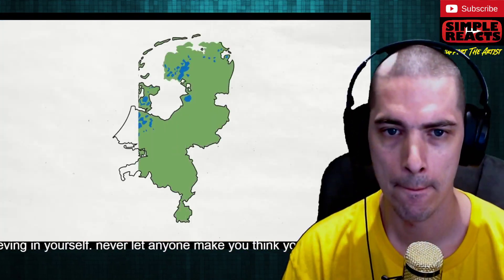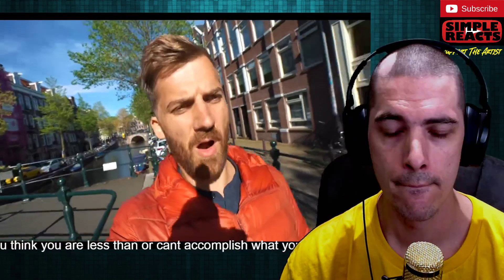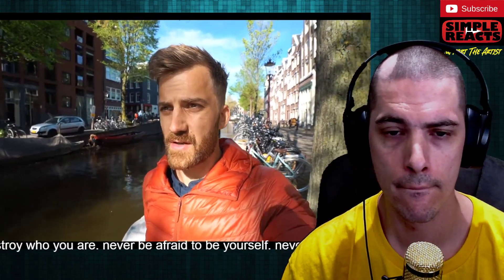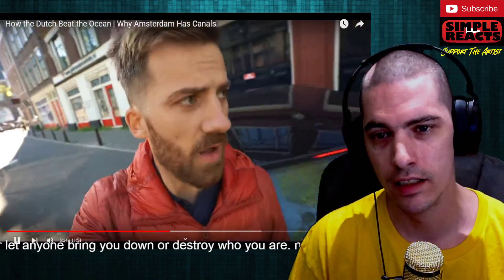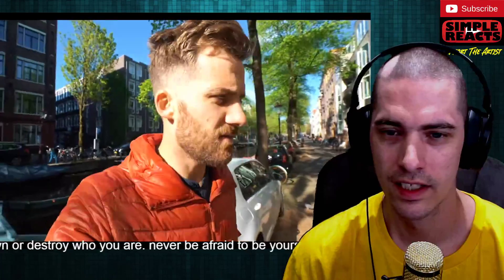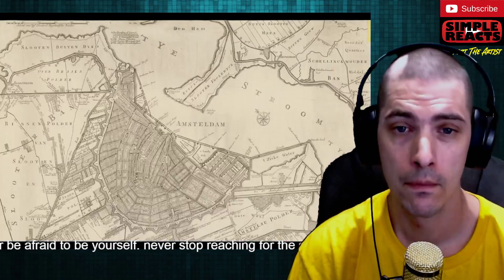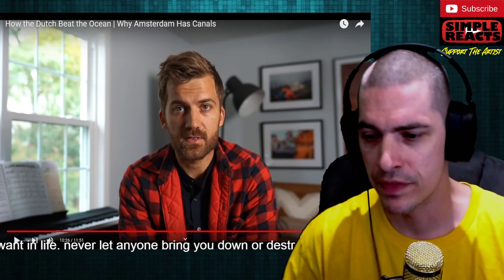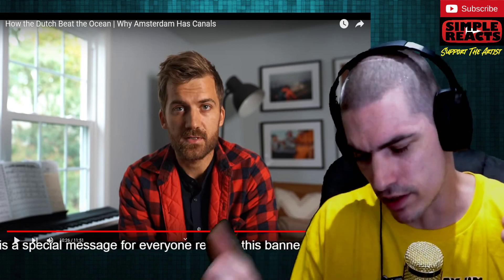How the Dutch Beat the Ocean | Why Amsterdam Has Canals Reaction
How the Dutch Beat the Ocean | Why Amsterdam Has Canals

CHECK OUT @HighlyCombustibleReacts
CHECK OUT @TexanReacts